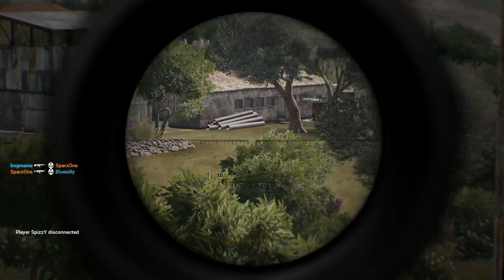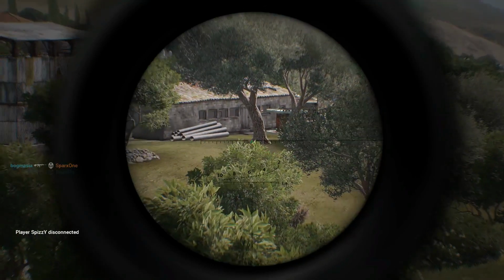ARGO Clash Mode Guide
A collection of hints, tips and tactics for players that are new to the clash game mode in ARGO